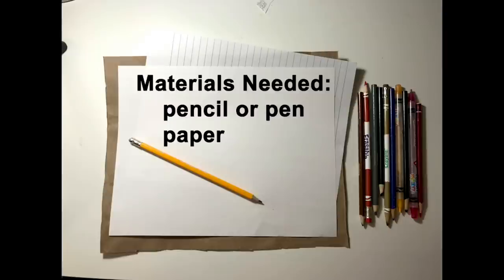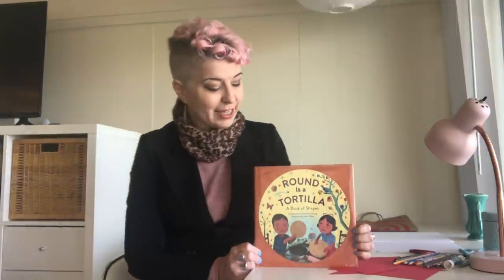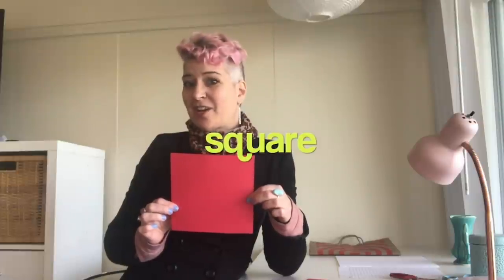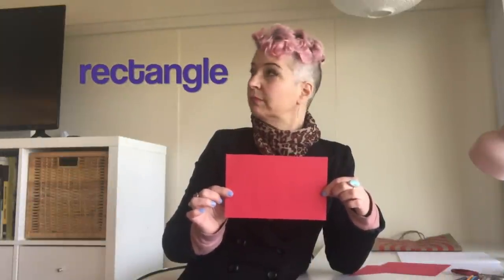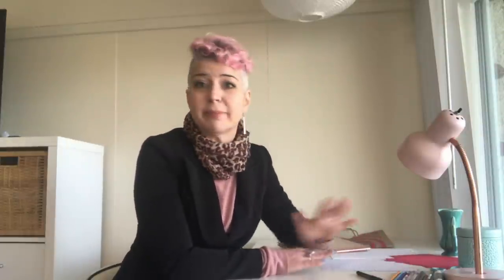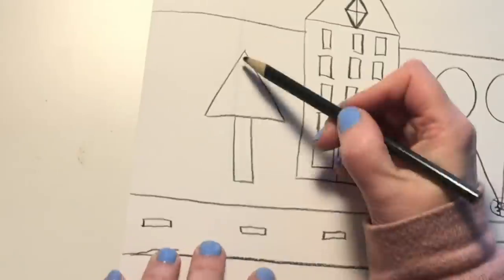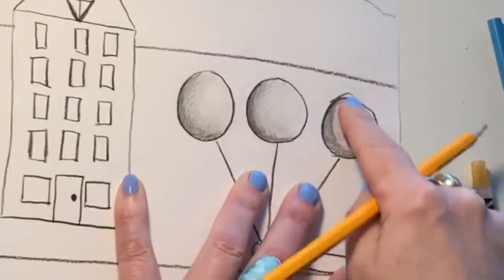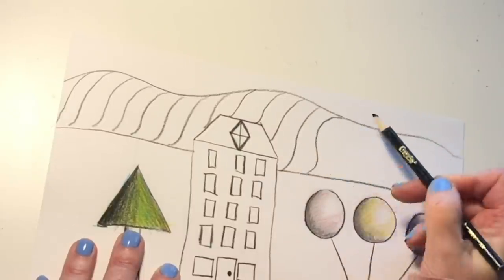Visual Art, Grades K-2, 3/23 - Shape Art and Shading